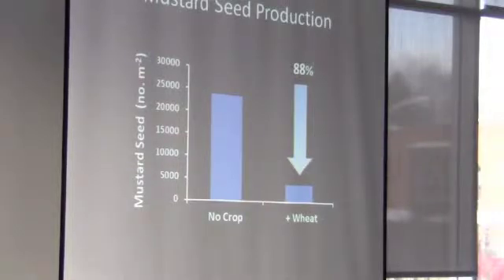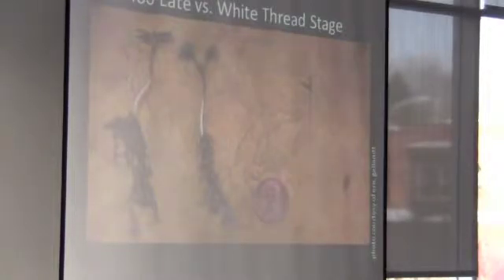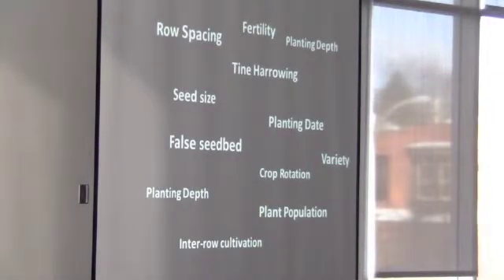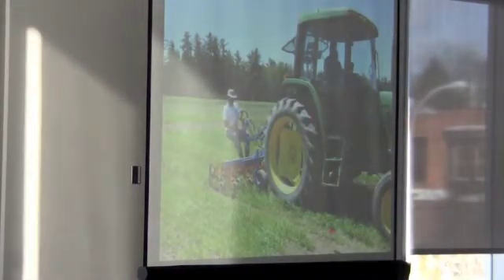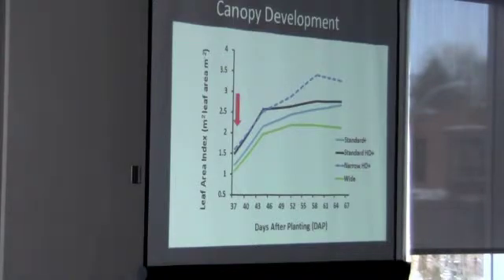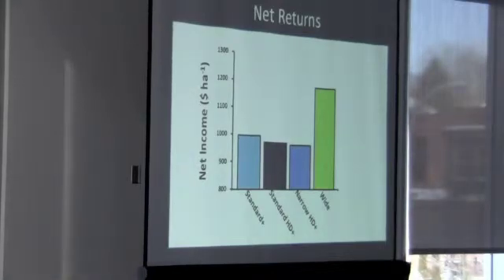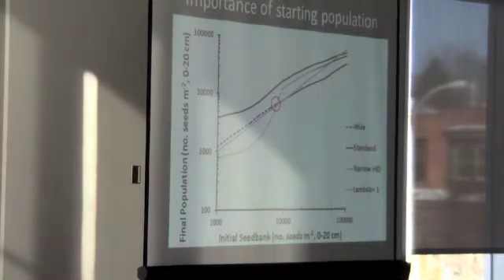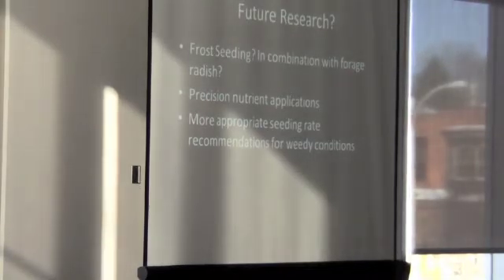Weed Management in Organic Cereal Production Systems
Lauren Kolb
NOFA Organic Research Symposium 2012